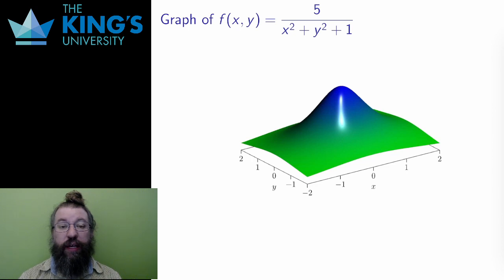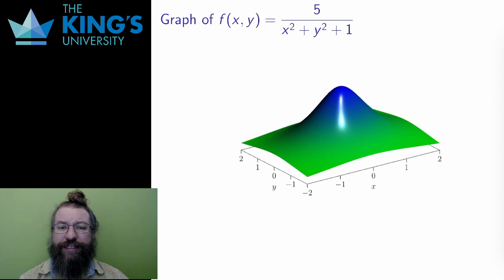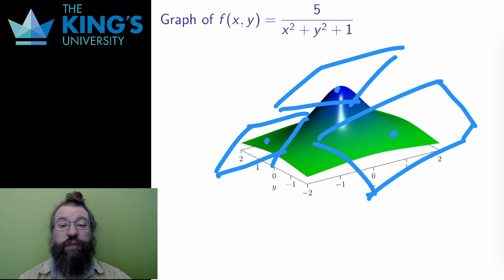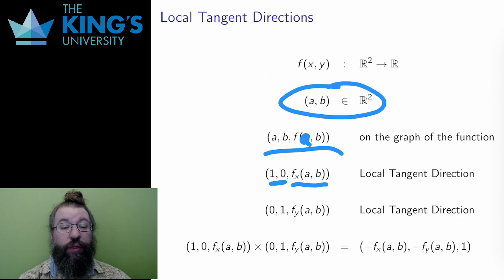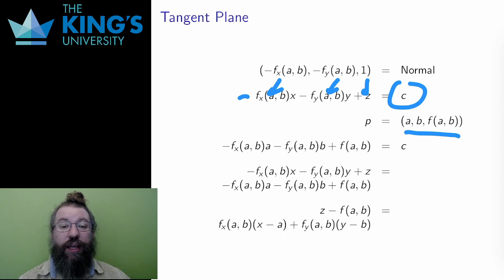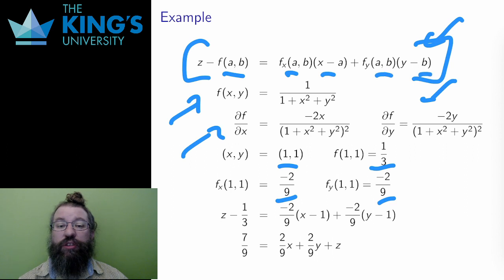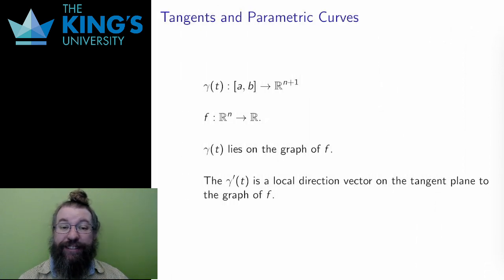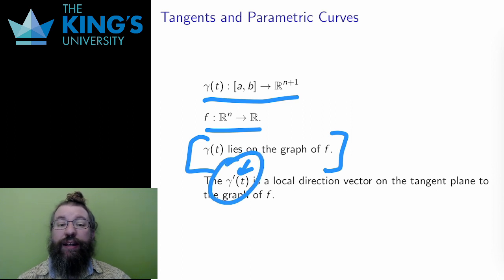Math 315 Week 4 Video 3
Tangent Planes to Scalar Fields